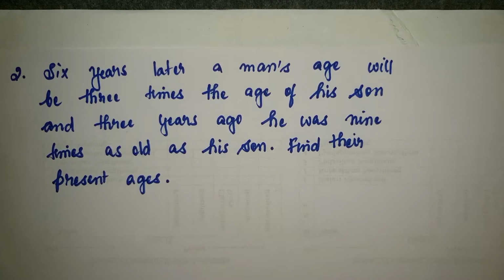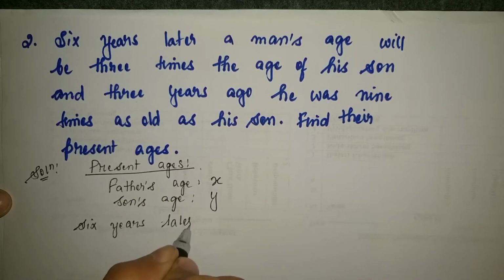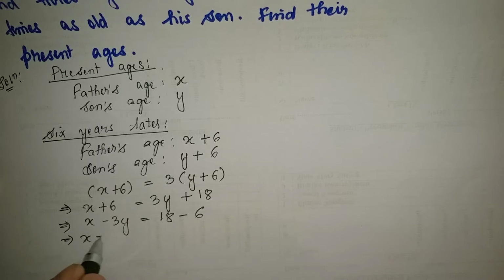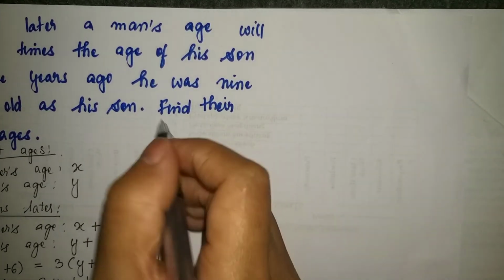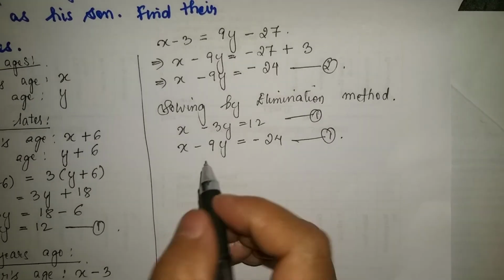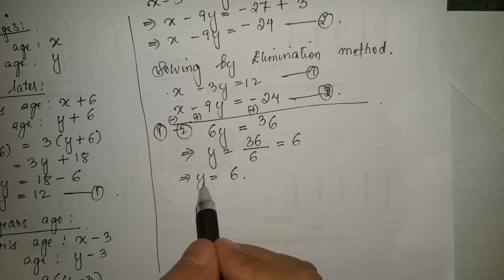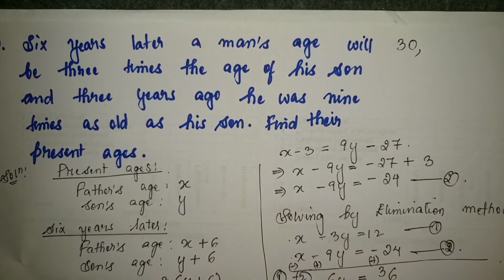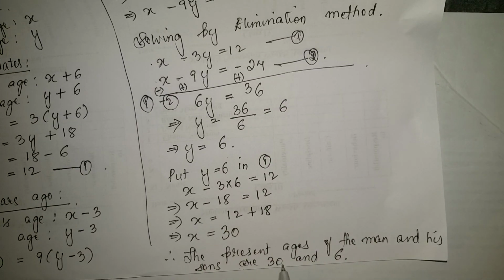Pair of linear equations in two variables(word problem)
10th standard